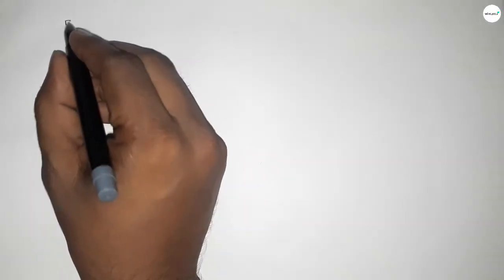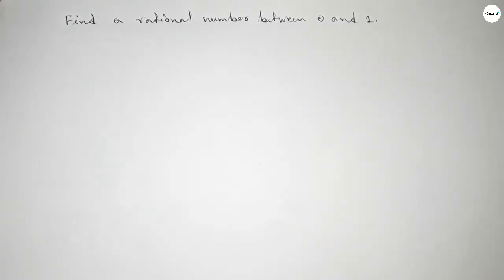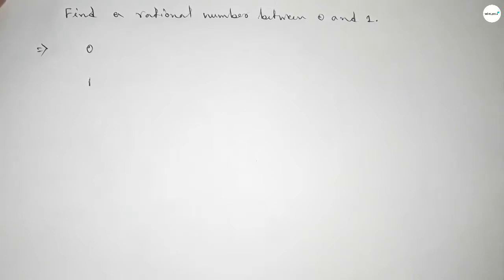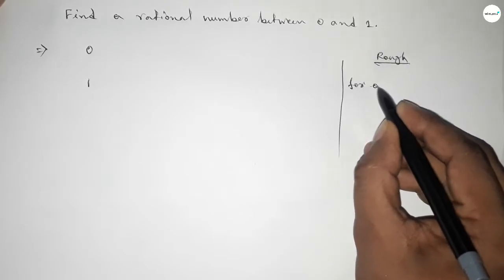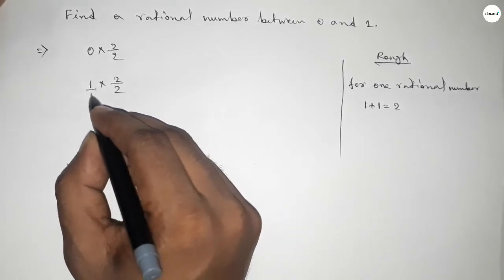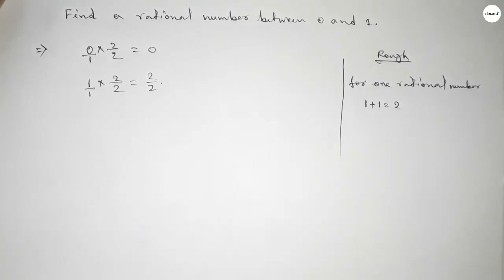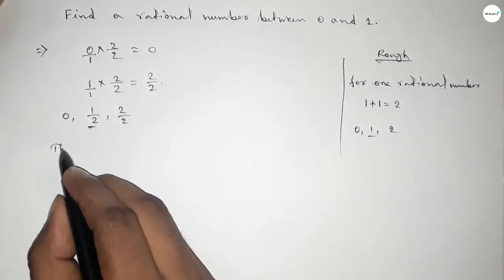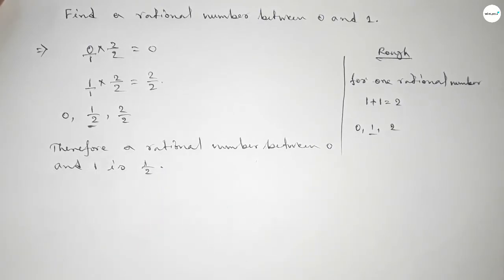How to find a rational number between 0 and 1.shsirclasses.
In Easy Way how to find a rational number between 0 and 1.Number System.